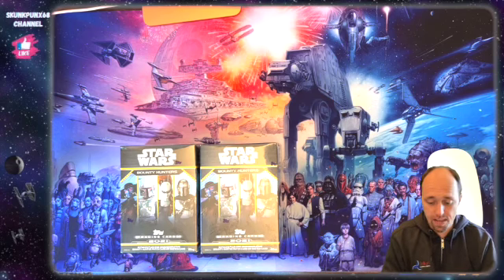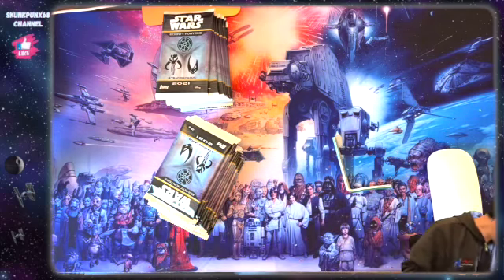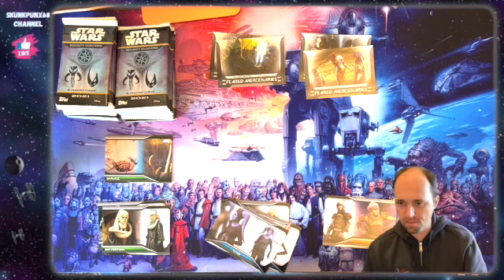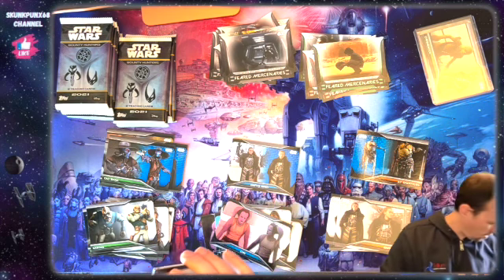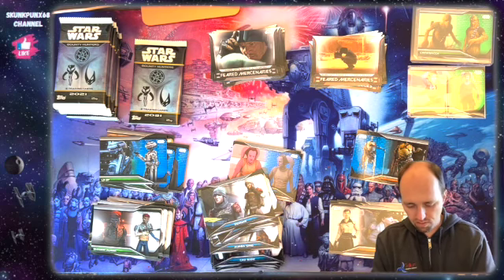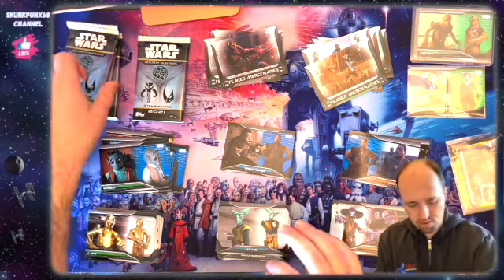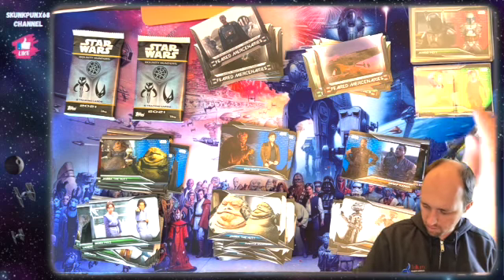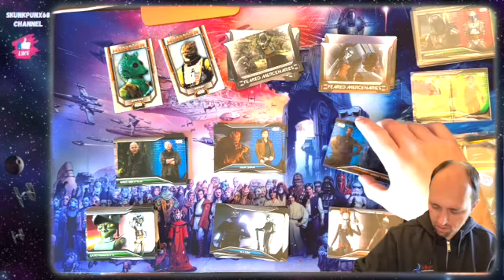Topps Star Wars Bounty Hunters Blaster Box 13 & 14 Break!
I open up two Bounty Hunters Blaster Boxes in the hopes of getting some decent numbered cards and patch cards. How did I do?